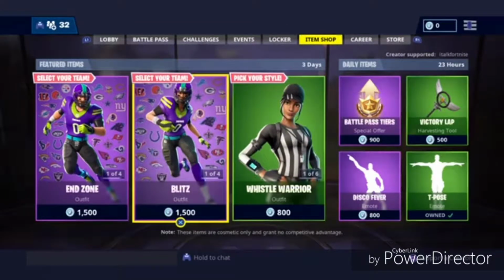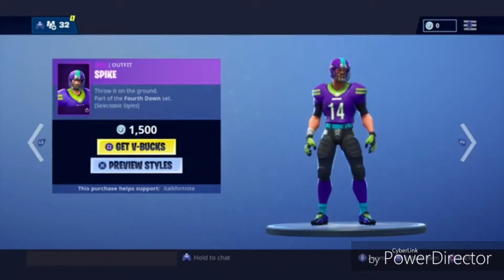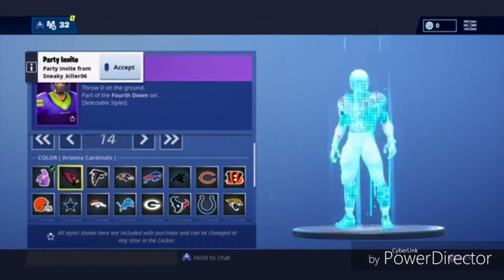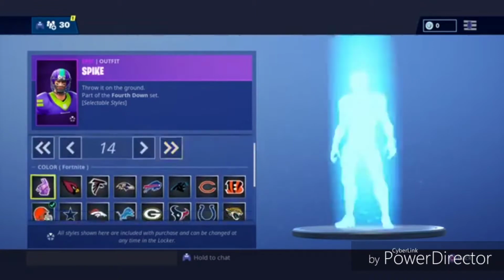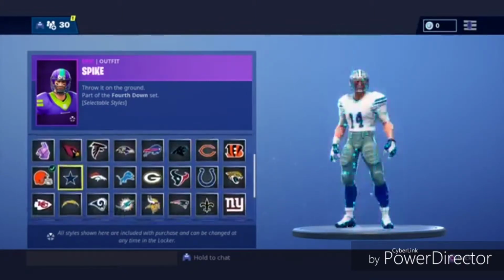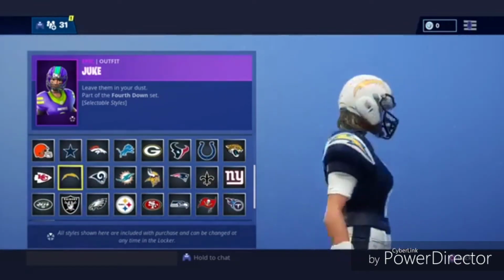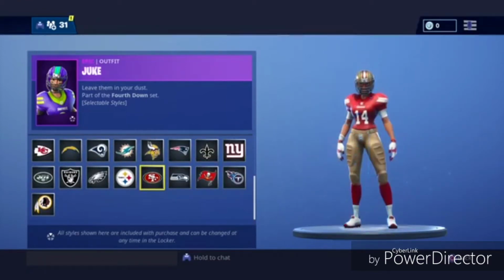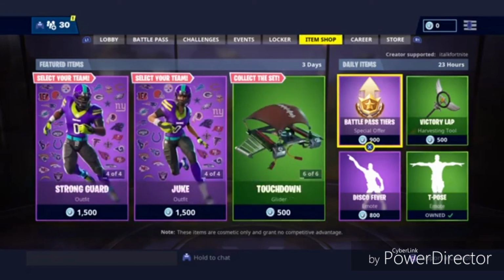NFL Skins Are Now Here!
Hey guys Today we talk about the new NFL Skins And The Different Teams Of The Football Skins If you would like, comment and subscribe it would help out a lot, thanks for watching!